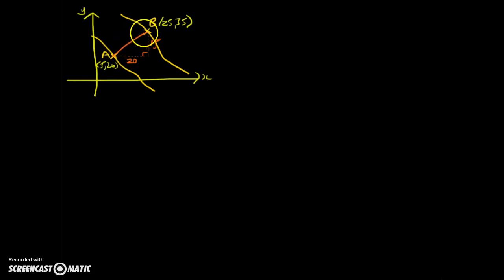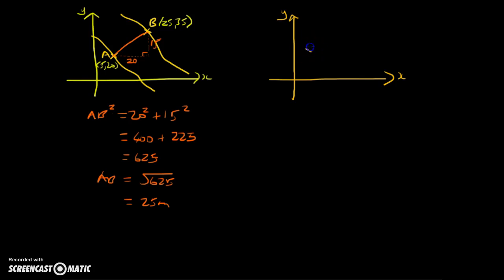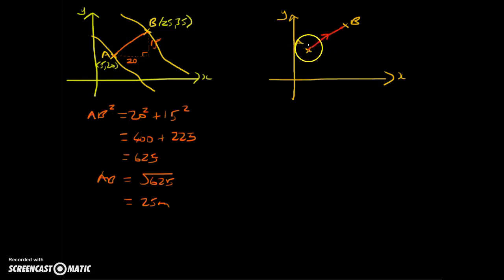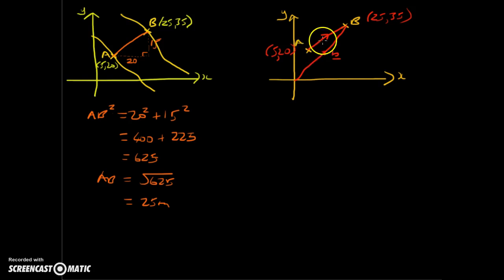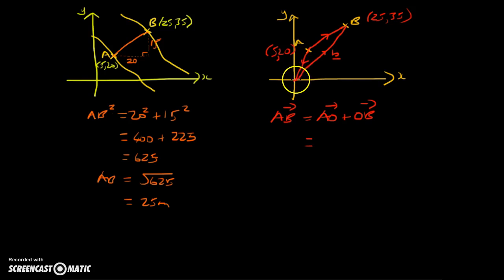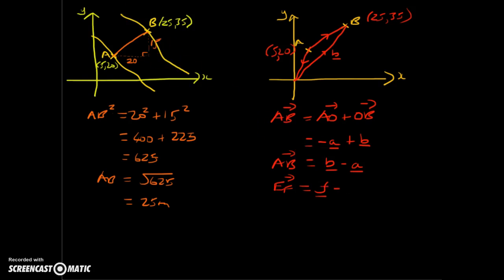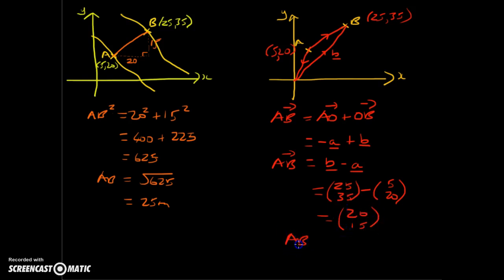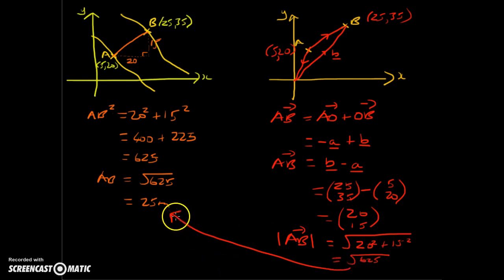Vectors: Position vectors and magnitude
A problem solved using position vectors and the magnitude of a vector